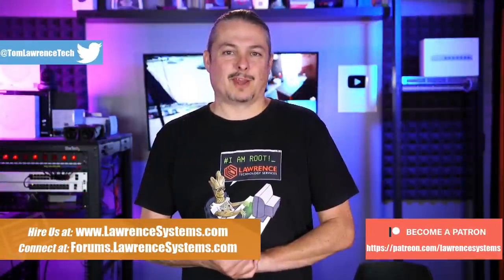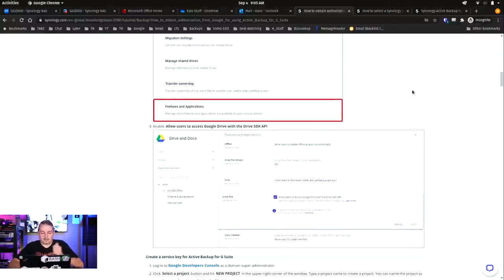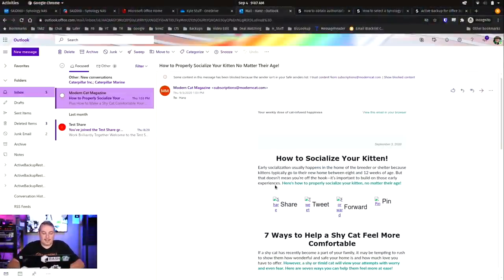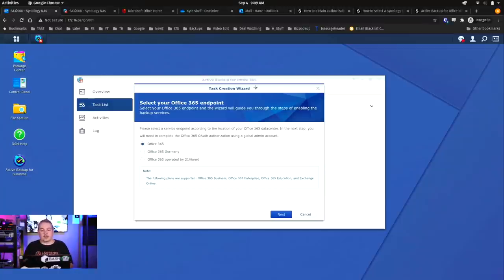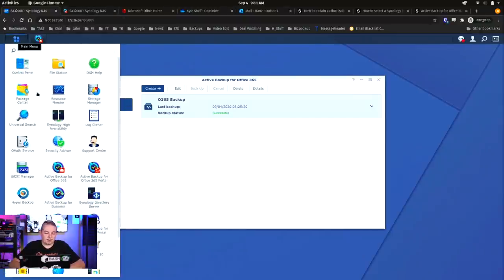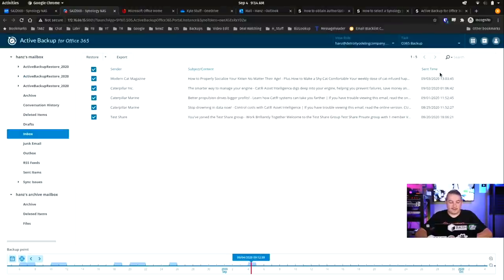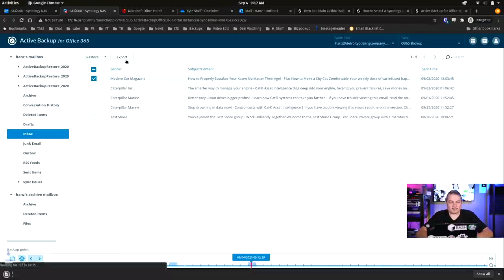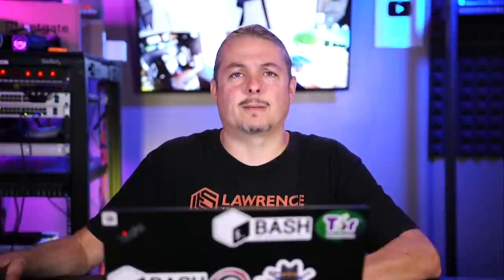Synology Active Backup for Microsoft 365 & Google Workspace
⏱️ Timestamps ⏱️
0:00 Synology Active Backup For Cloud backups
1:29 Synology SA3200 and Demo Details
2:16 What is Synology Active Backup for Microsoft 365
2:50 What is Synology Active Backup for Google Workspace
3:20 How much does Synology Active Backup for Microsoft 365 cost?
6:05 Connecting Synology Active Backup to your Microsoft 365 account
10:01 Restoring Office 365 Emails Using Active Backup for Microsoft 365
12:05 Restoring Office Drive Using Active Backup for Microsoft 365
13:25 Restoring Calendar & Contact Using Active Backup for Microsoft 365
13:55 Viewing Backed Up Microsoft 365 Emails
16:05 Final thoughts on the Synology Active Backup System